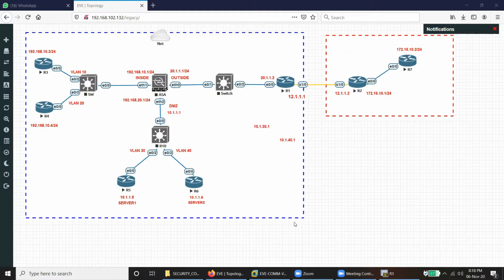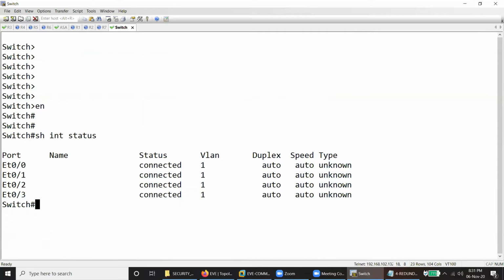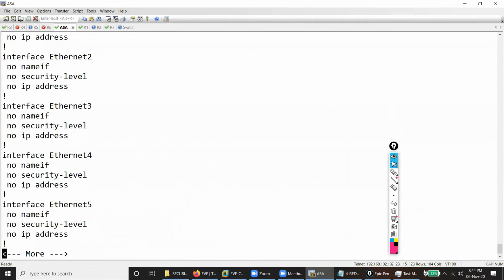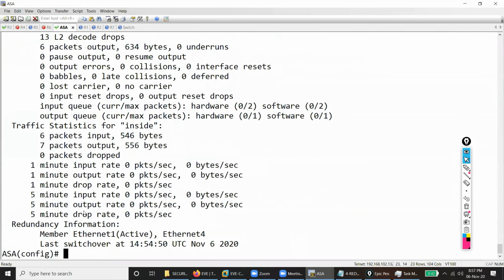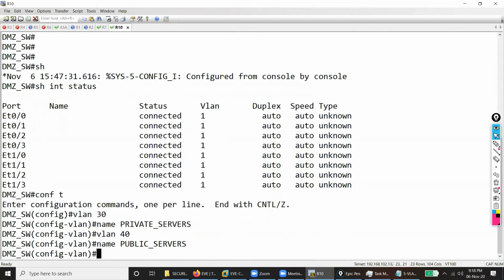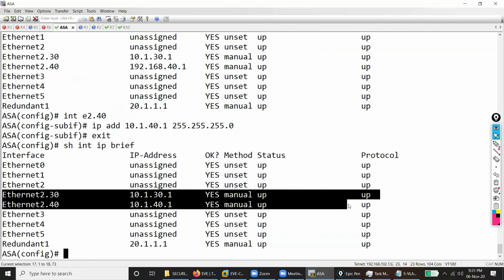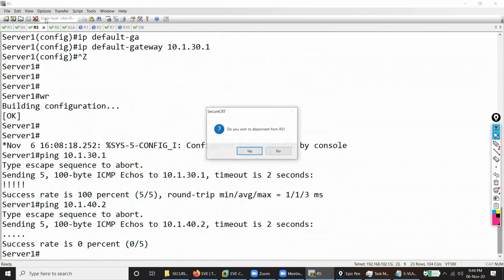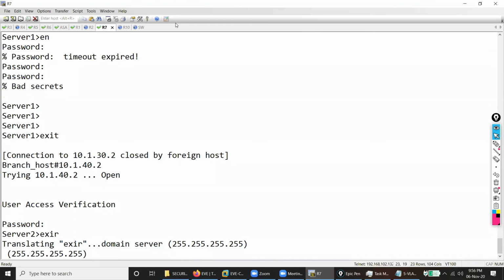Session 7 ASA 3rd Lecture |Mr. Munawar Khan |Master Trainer-CCIE Security |Octa Networks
ASA 3nd Lecture
How do I practice Cisco ASA?
Best way to learn is by purchasing Cisco ASA 5510/5520 firewall. But if you're on tight budget, GNS3 is your answer, it can emulate ASA 5520 hardware running 8.4 version. 9.0 and above are having some issues and may not give you all the features. 8.4 is more than enough for learning since it covers the new NAT syntax.
Follow us on:
Skype - live:659b63c430f2571e